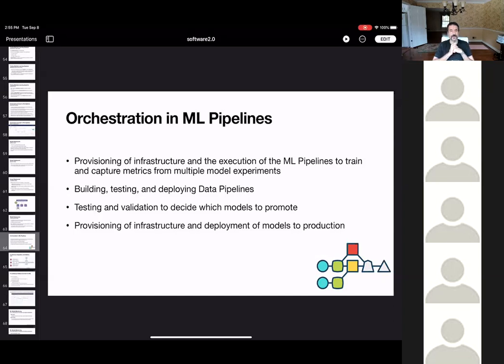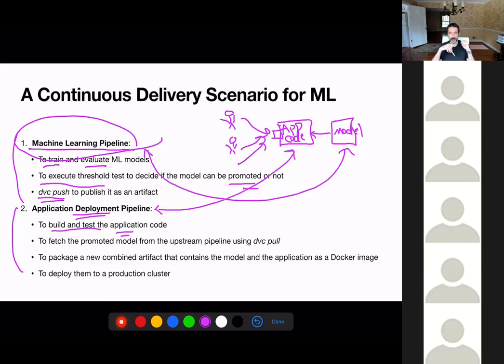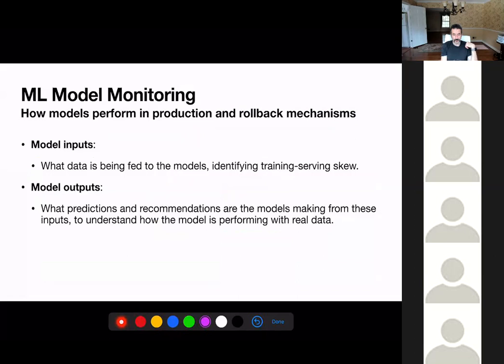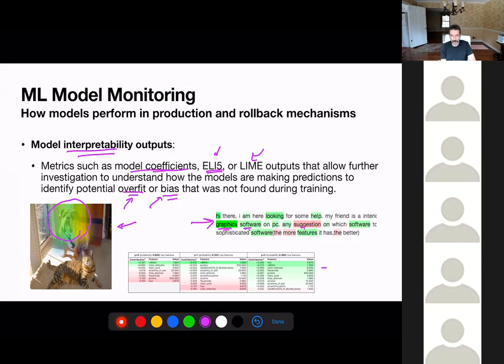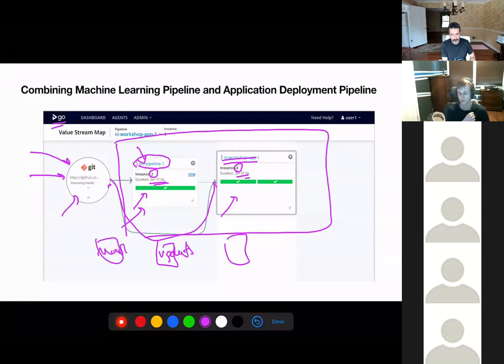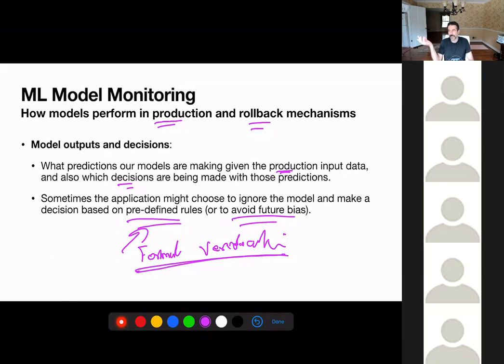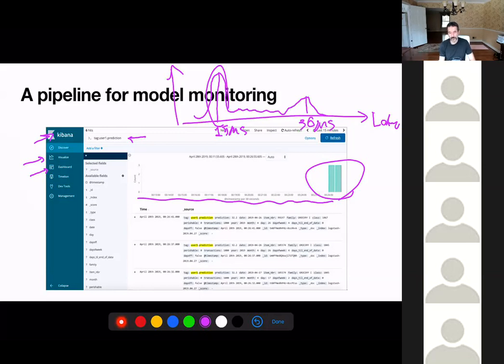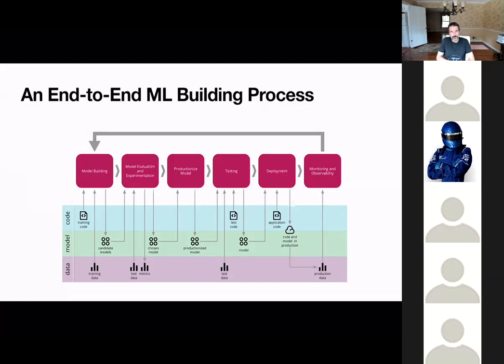Lecture 2.3: Designing Computer Systems for Machine Learning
This lecture reviews challenges and principled solutions for building real-world ML systems in production.